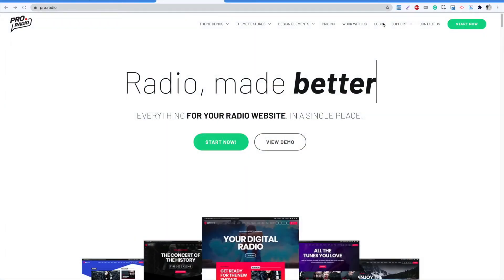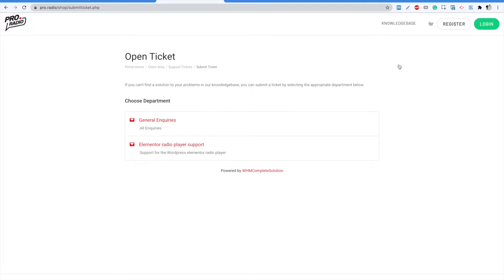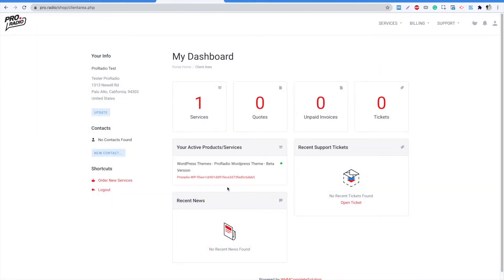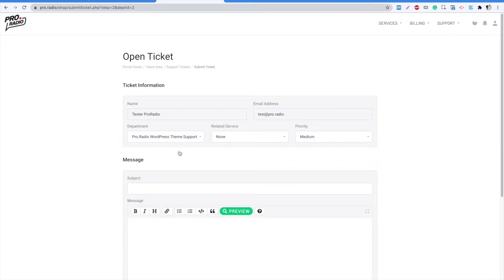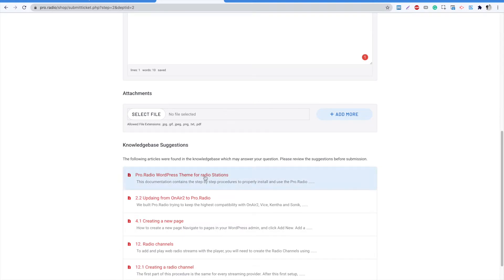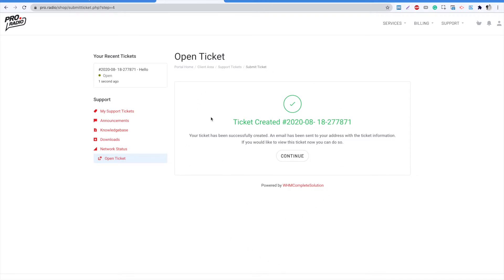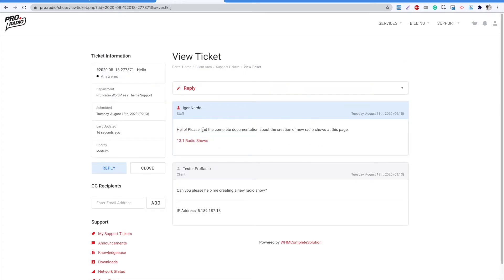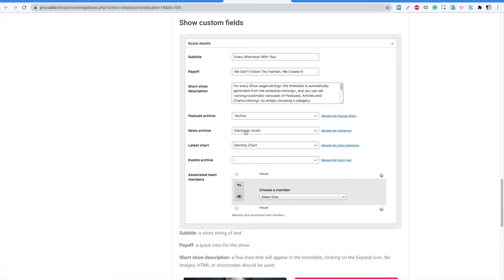How to request support for your radio station website [Pro.Radio WordPress Theme tutorials]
Learn how to request technical support for your Pro.Radio WordPress Theme.

If you need support for your Pro Radio WordPress theme, our HelpDesk is available from the client area.

Please make sure to login first, then click Support, Open ticket.

As you can see, the Pro Radio Support is not in the list. This means that we are not logged in yet.

Let's click Login to access our support area.

Now click Support, and Open ticket.

As you can see, the Pro Radio Wordpress Theme Support is now available.

When compiling your request, you will notice that a list of results can appear below the form.

Our documentation is incredibly complete, and you may already find the solution among these results.

If you can't find a proper answer, click Submit.

In the Open tickets page, you can access any previously created ticket that was not solved yet.

When a reply is provided, you will receive an email notification.

From the list of your tickets, you'll see that the question is now answered.

If a link to the documentation is provided, you can access a complete step by step procedure, to correctly achieve your objective.